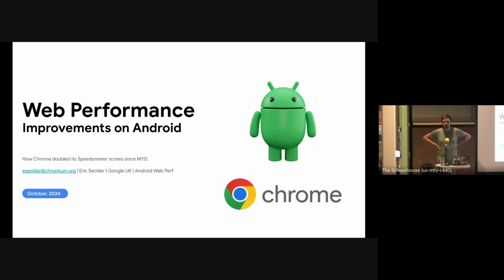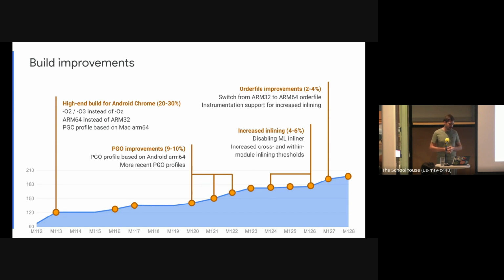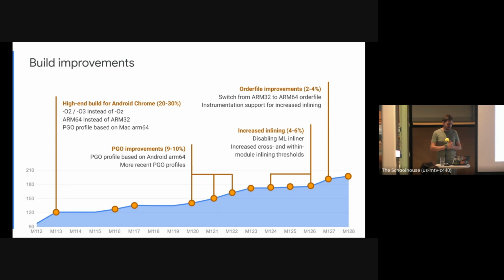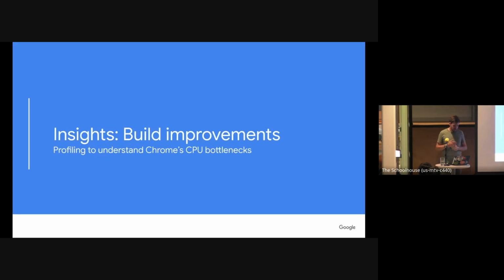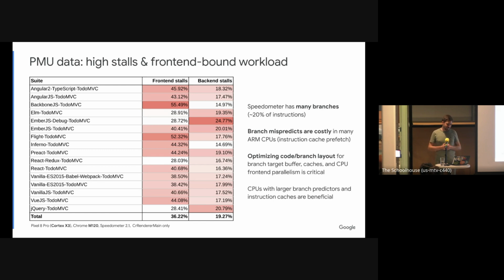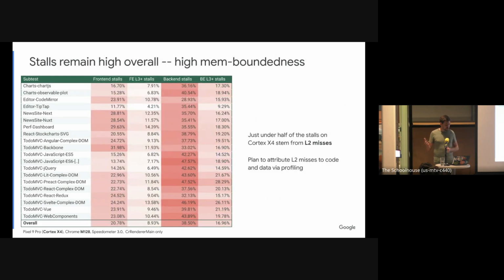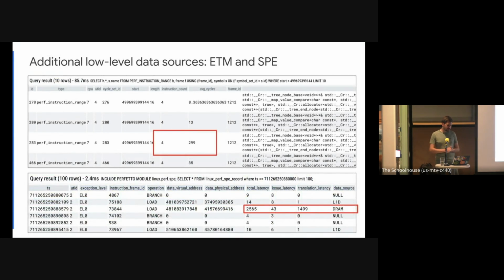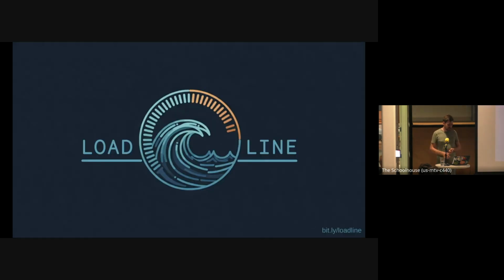Web performance improvements on Android [BlinkOn 19]